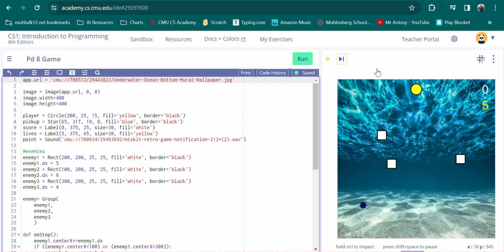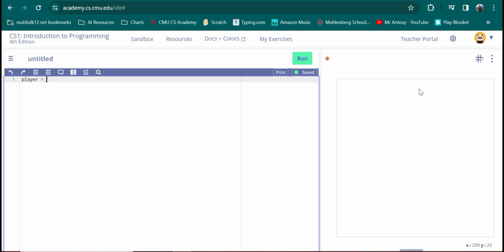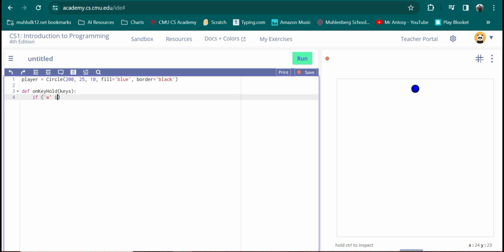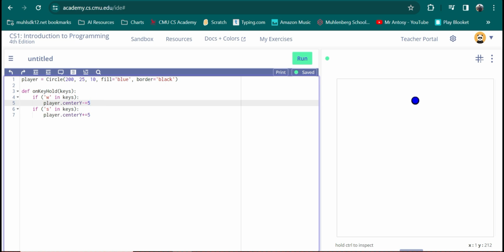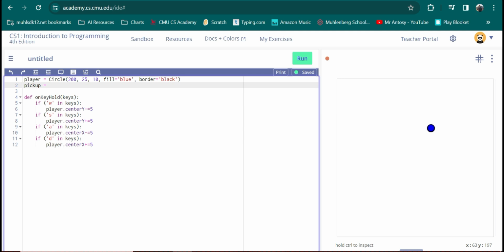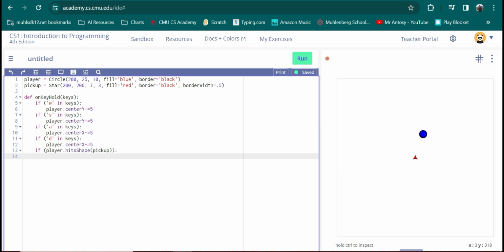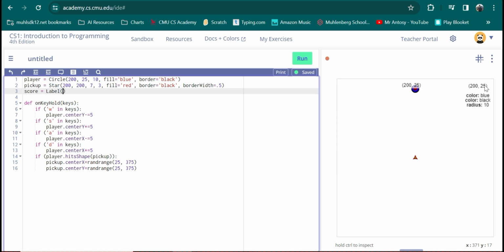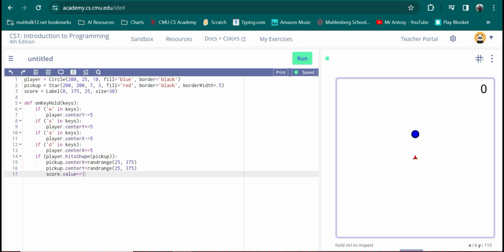CS Academy Mini-Project onStep() Game Part 1